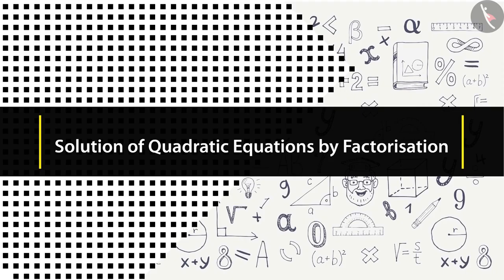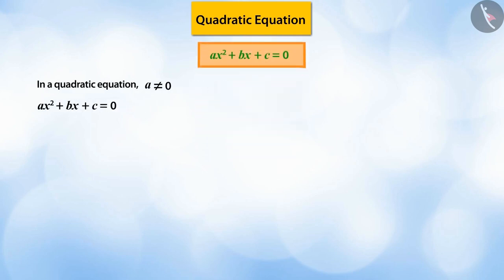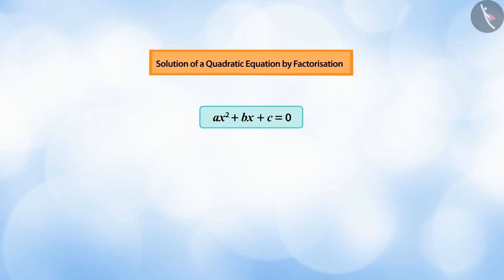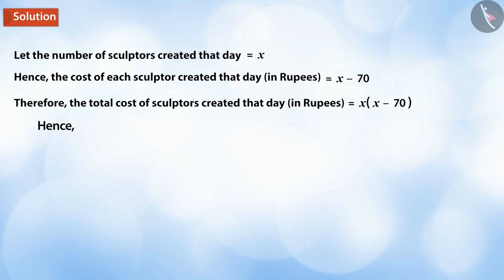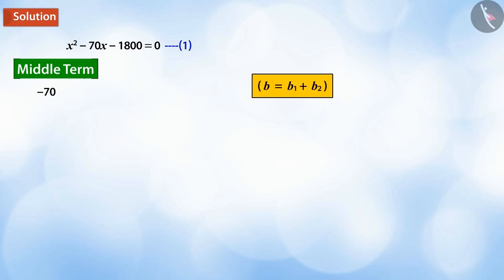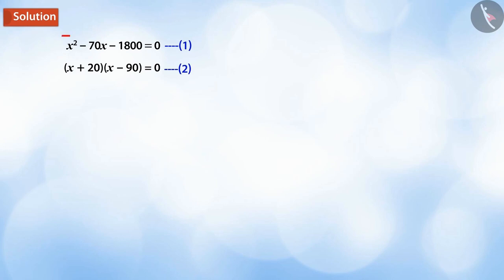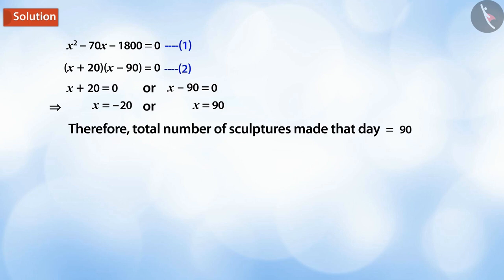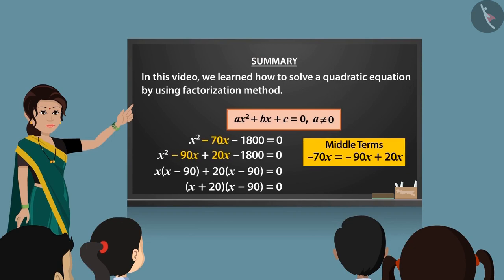Class 10 Maths Chapter 4 'Quadratic Equations' (Part 4) cbse ncert